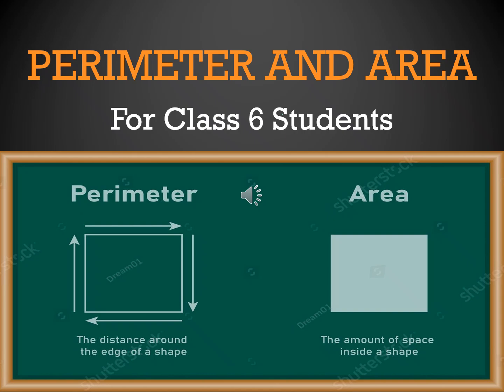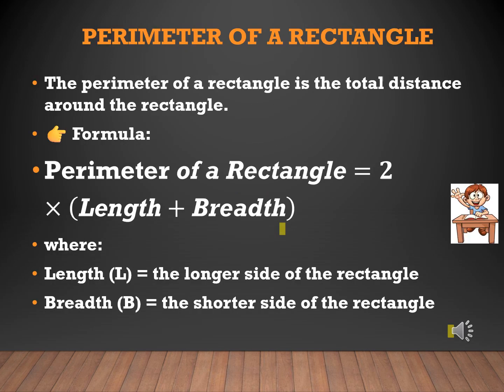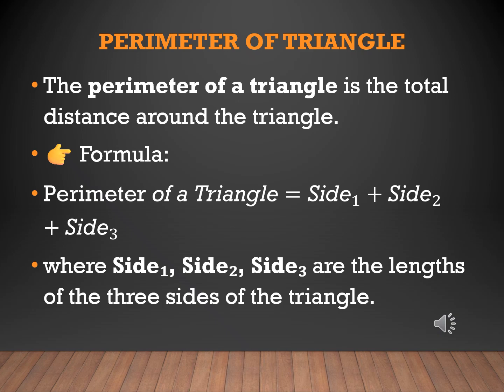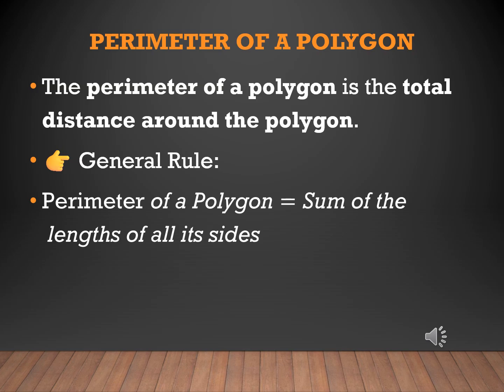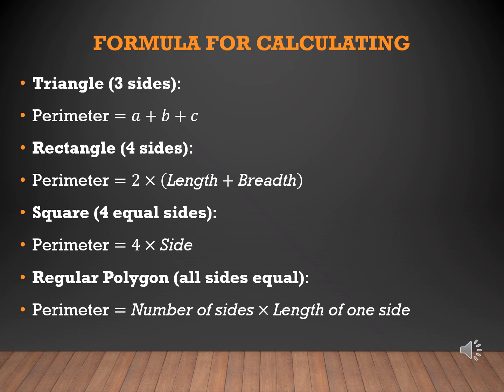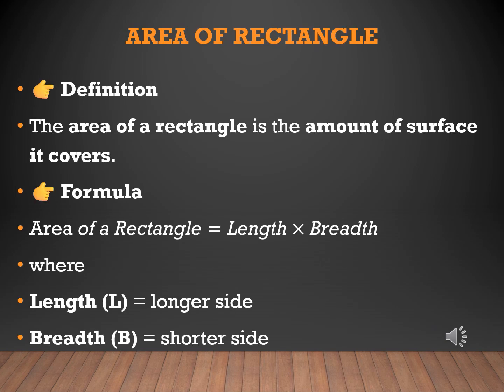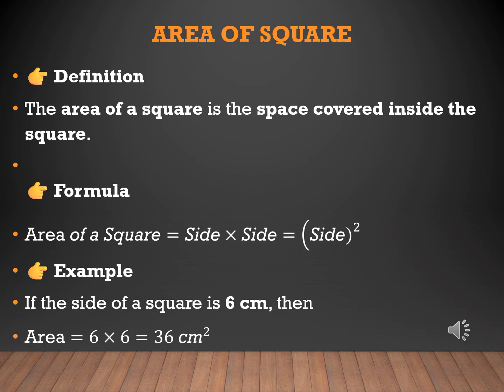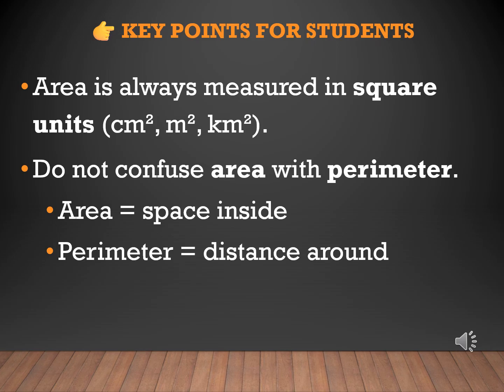PERIMETER AND AREA CLASS 6